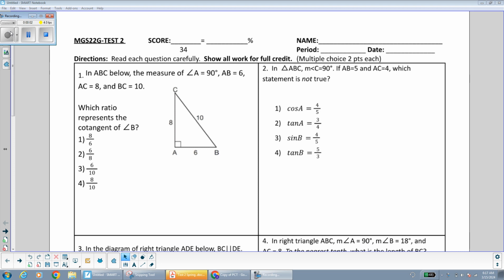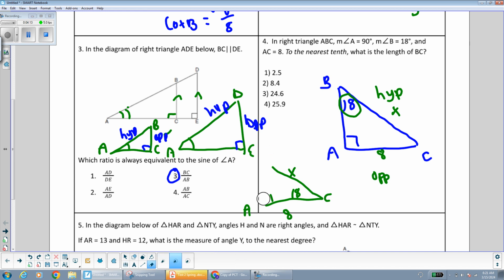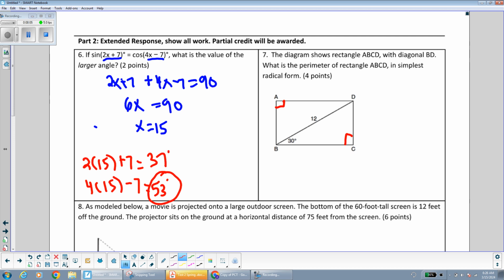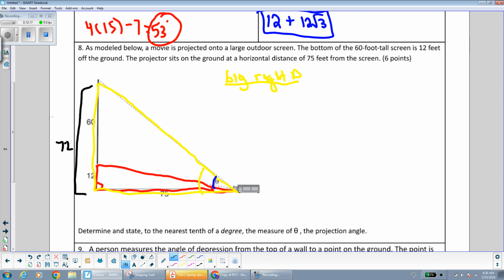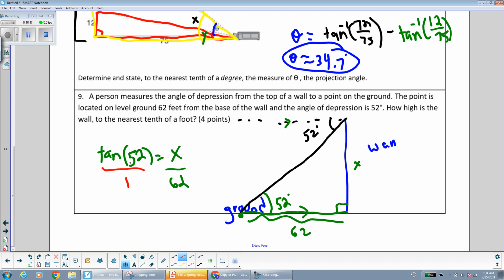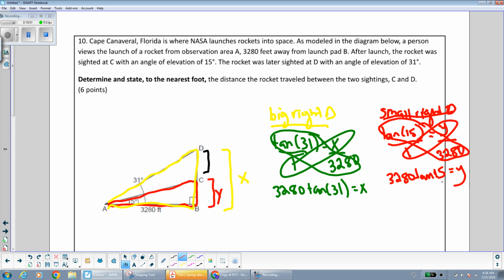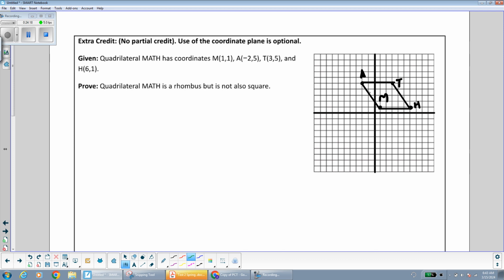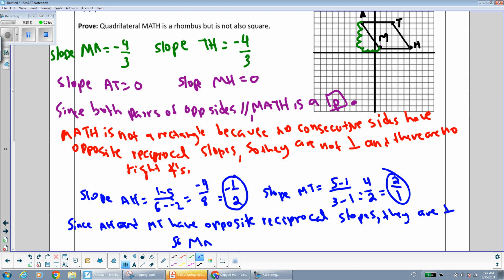Going over test 2